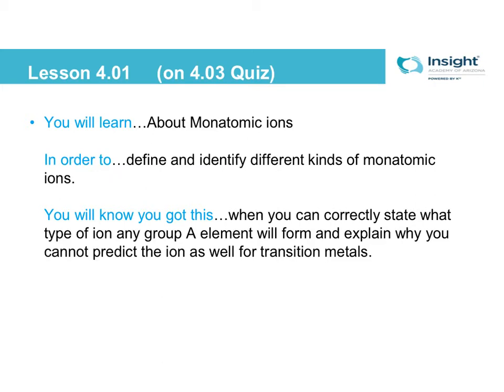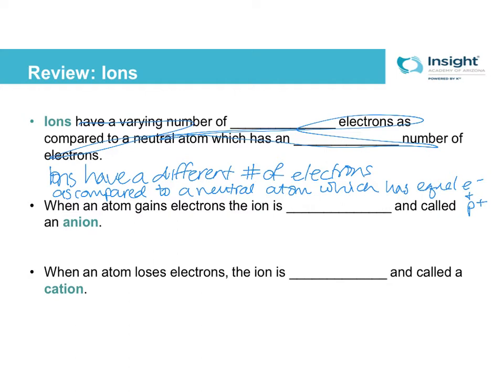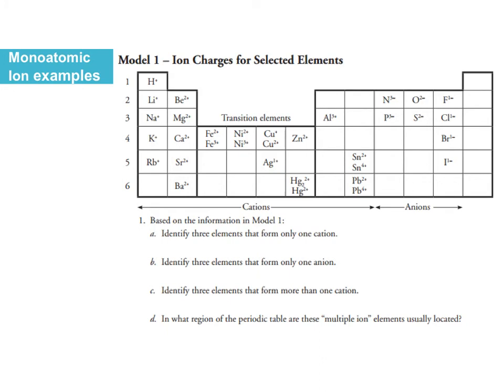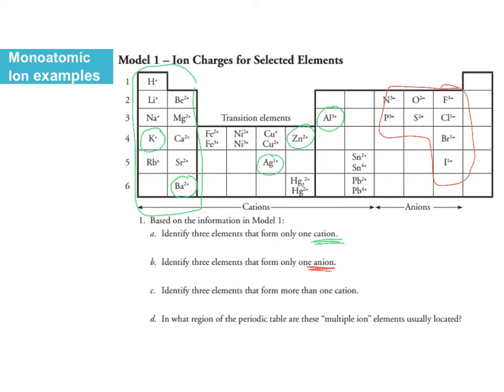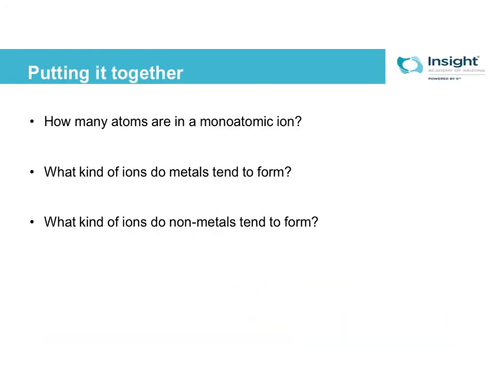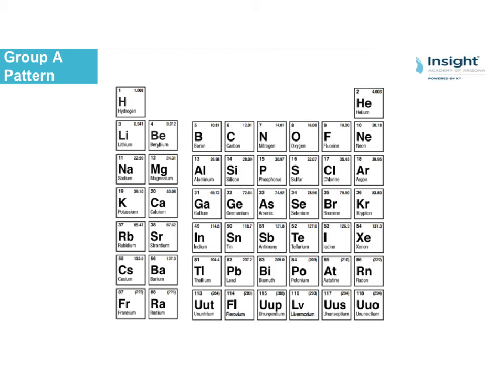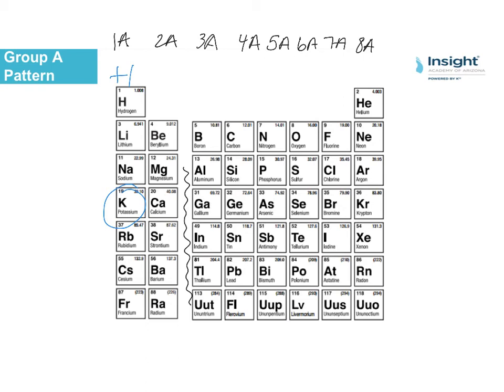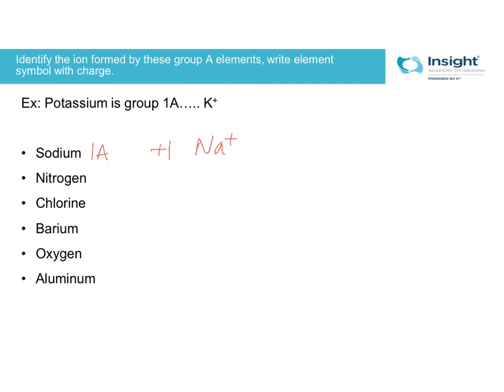4.01 Monatomic Ions